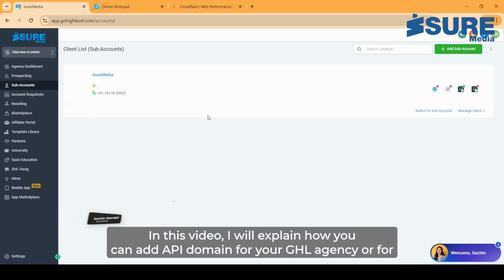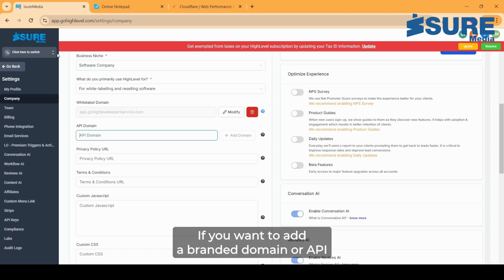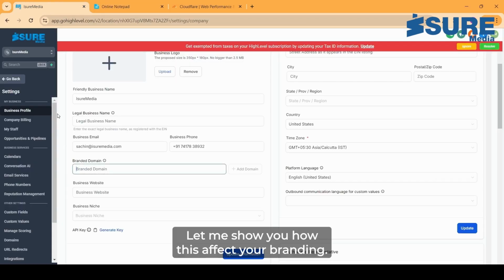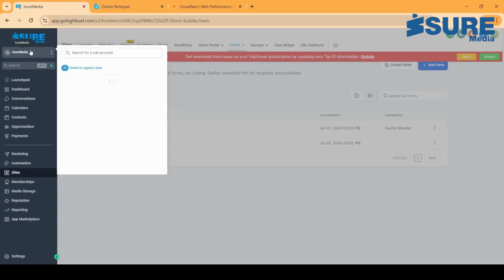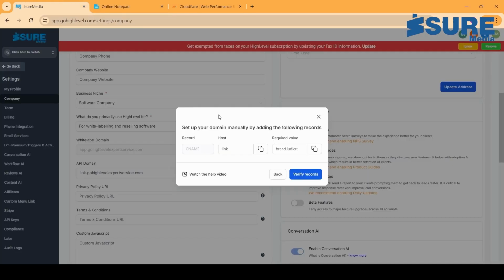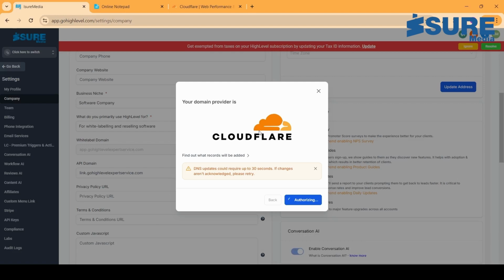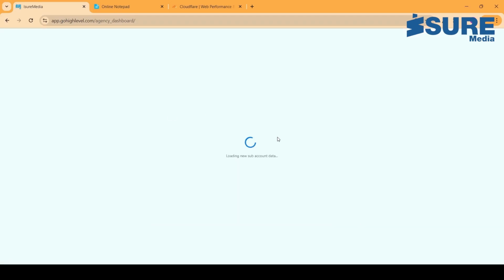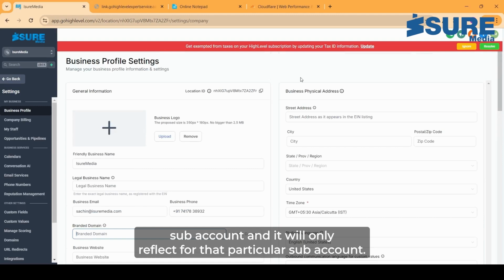GoHighLevel Virtual Assistant Support: Fix CRM, Funnels & Automations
Want to make GoHighLevel look completely like your own software platform?
In this GoHighLevel White Label Tutorial, you'll learn how to set up a custom domain, configure a branded API domain, and upload your agency logo to create a fully white-labeled GoHighLevel experience. Whether you're running a digital marketing agency, SaaS business, or CRM service, this step-by-step guide will help you remove GoHighLevel branding and present a professional platform to your clients.
🔥 In This GoHighLevel White Label Tutorial, You'll Learn:
✅ How to set up a White Label GoHighLevel account
✅ Configure a Custom API Domain for your agency
✅ Add branded domains for sub-accounts
✅ DNS and Cloudflare configuration explained step-by-step
✅ Upload and customize your agency logo
✅ Remove GoHighLevel branding from forms, funnels, surveys, and calendars
✅ Best practices for creating a professional SaaS experience
⏰ Timestamps:
00:00 – Introduction
00:25 – Why White Labeling GoHighLevel Matters
01:10 – Agency-Level API Domain Setup
03:20 – Sub-Account Custom Domain Setup
04:40 – DNS Configuration & Cloudflare Tutorial
05:30 – Uploading Your Custom Logo
06:00 – Final White Label Branding Preview
💡 Why White Label GoHighLevel?
A fully branded GoHighLevel account increases client trust, strengthens your agency brand, and helps you deliver a premium SaaS experience without revealing the underlying platform.
If you're serious about scaling your agency, mastering GoHighLevel white labeling is essential.